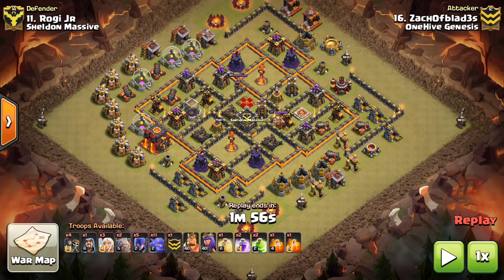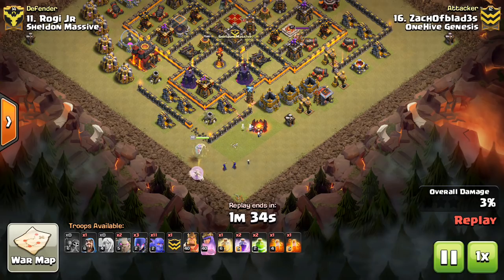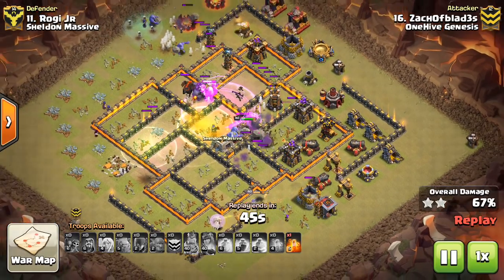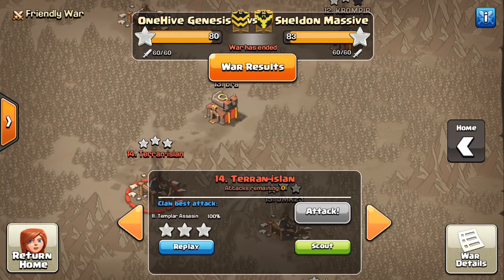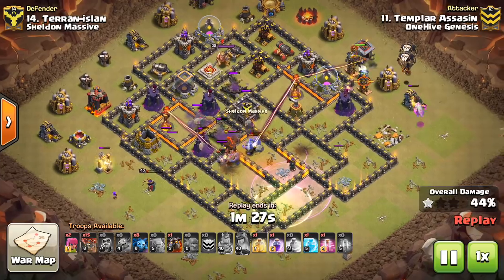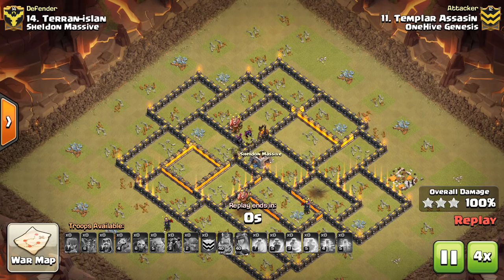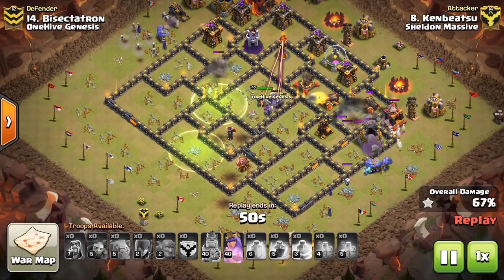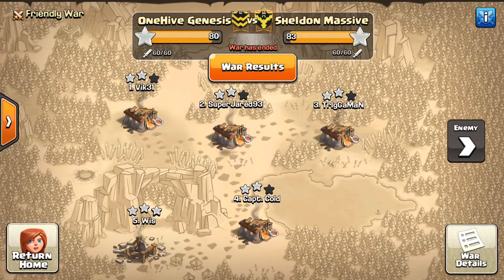TH10: 2 Attack Strategies That Work Well!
2 attack strategies at town hall 10 that are proven to be successful: the witch-bowler and the bowler-laloon. Be sure to check out my video on spell deployment for more tips on laloon attacks.

Clash on!